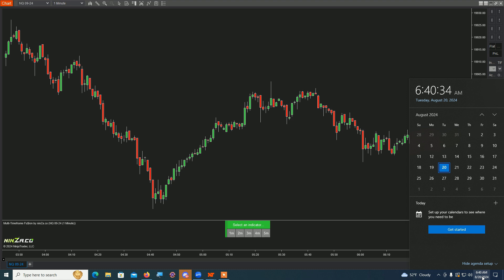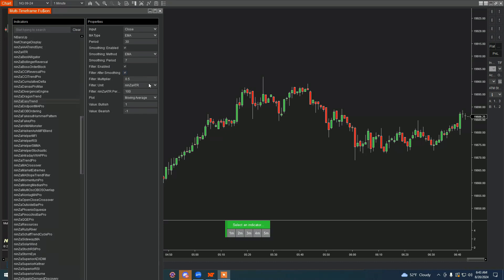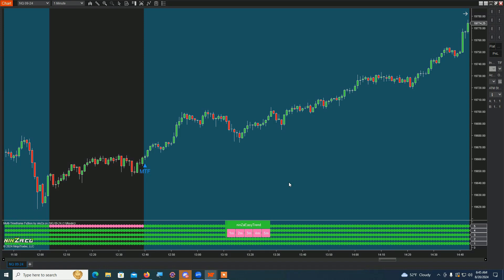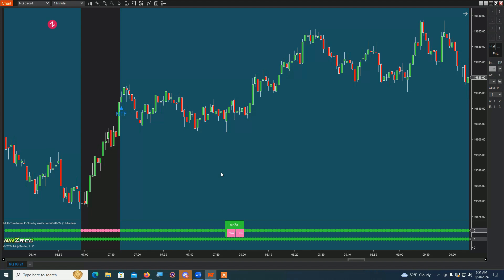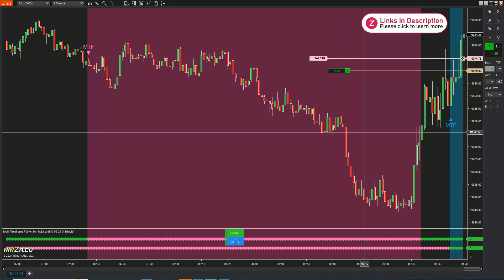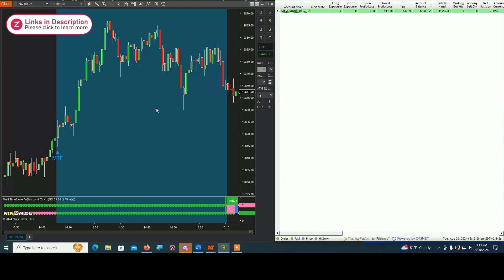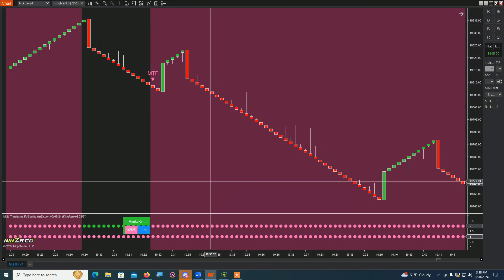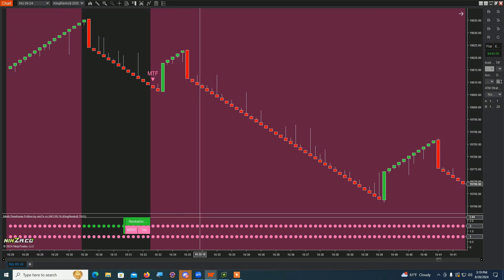Multi-Timeframe Fu$ion filters signals from different timeframes in NinjaTrader 8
📩 Visit the link and reply "YESS" to uncover your hidden surprises

Presenting in this video is the Pro trader James Buchman, our long-time customer & friend.